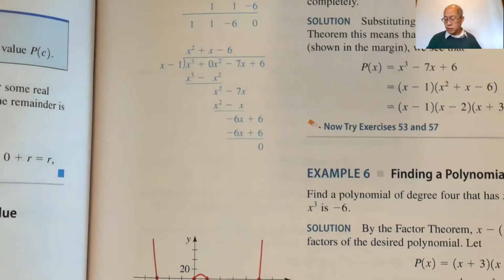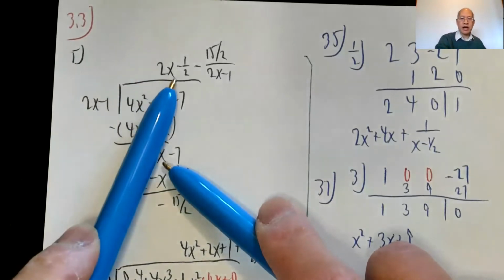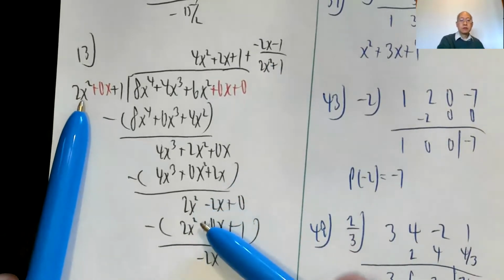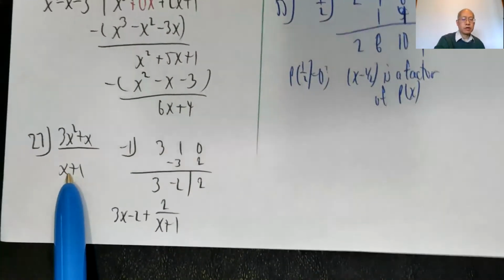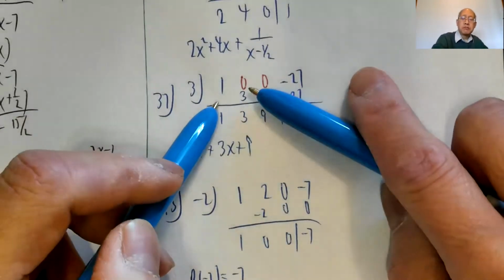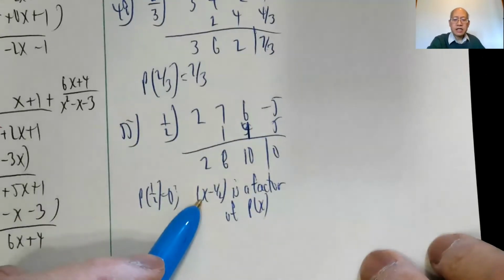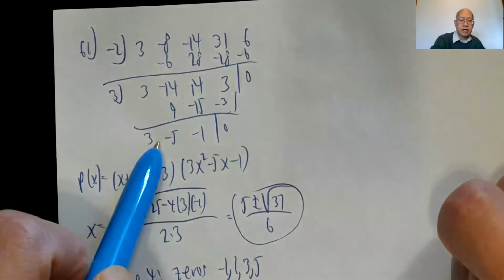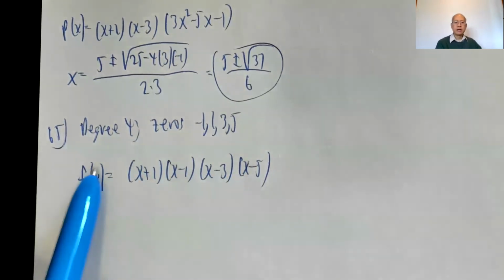MATH 90 SECTION 3.3